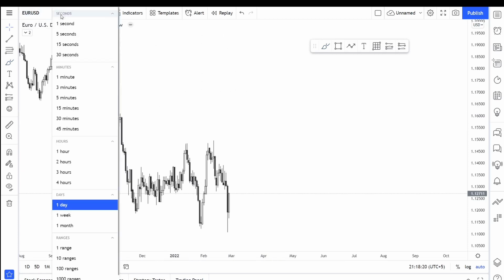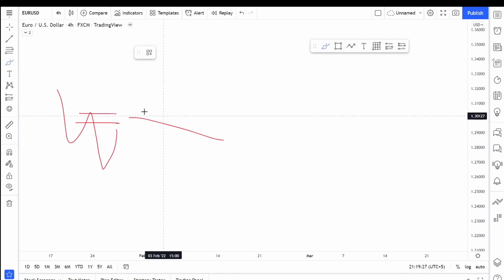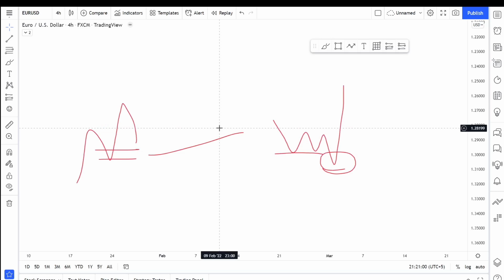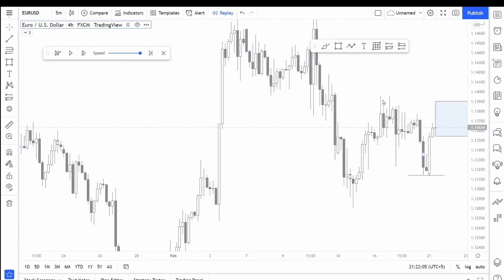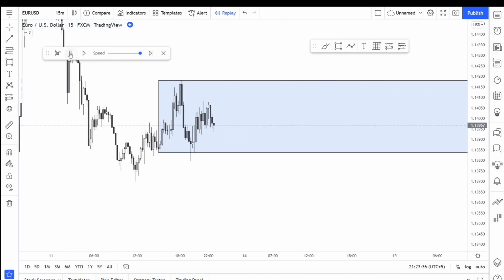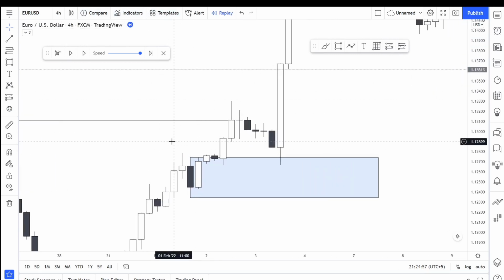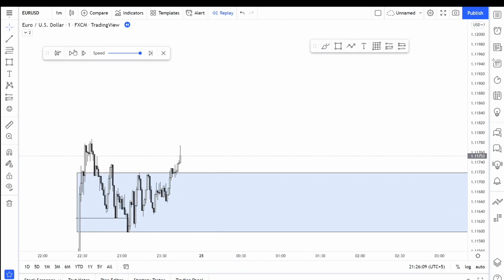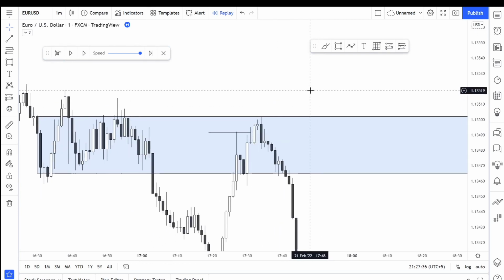Golden Rule of Picking an Order Block / Smart Money Concepts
Hello Folks!
This simple but useful tip will blow your OB nailing to the Moon!